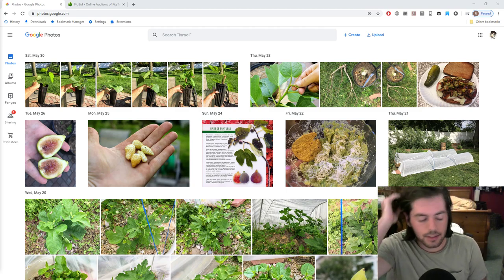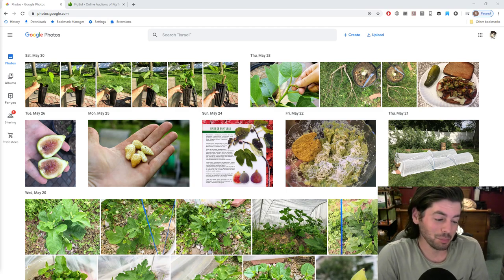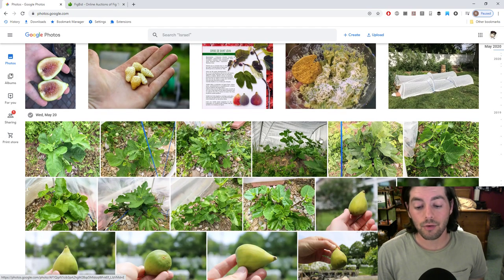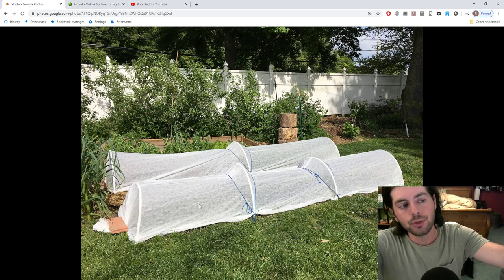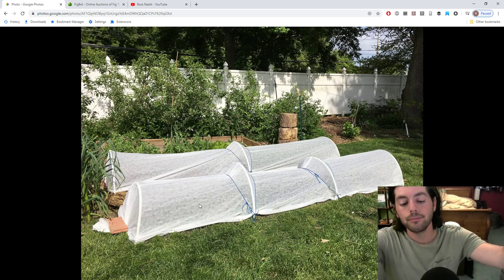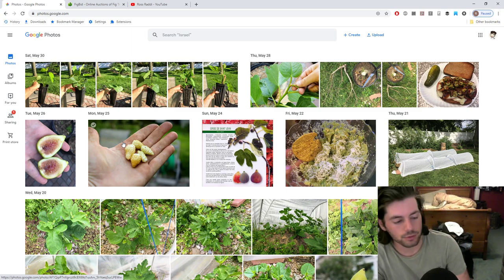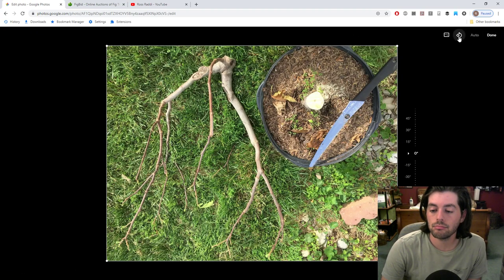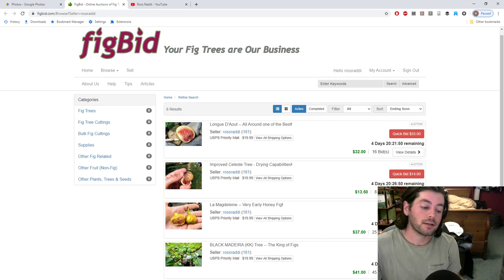Early June Garden & Orchard Happenings | Fruit Talk! w/ Ross Raddi -- EP: 64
It's early June now in the garden and backyard orchard and things are as busy as ever. More than expected actually. In this episode of fruit talk I cover some pests we've been having, row covers, a new way of planting alliums, summer pruning fruit trees, rejuvenation pruning & harvests.